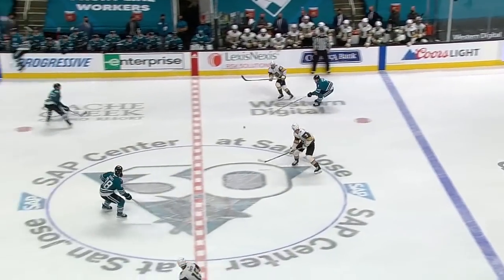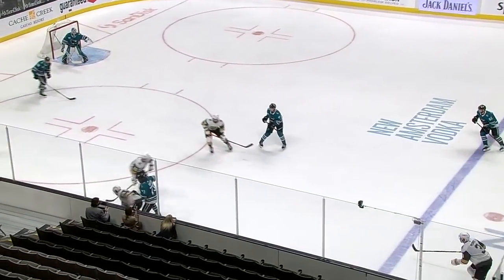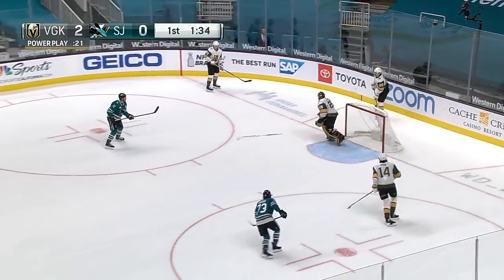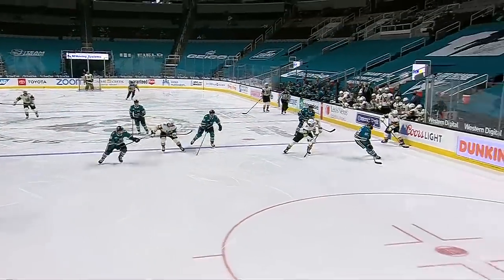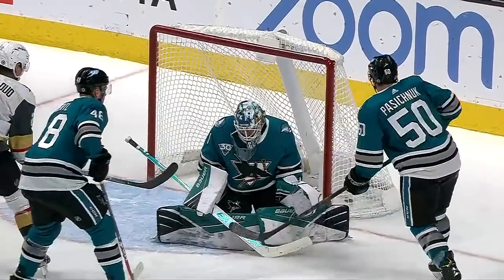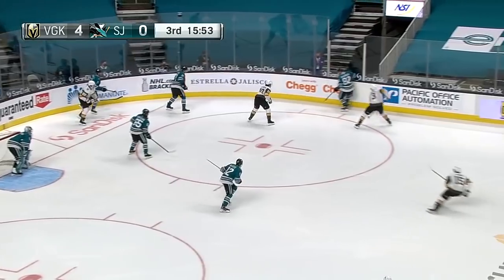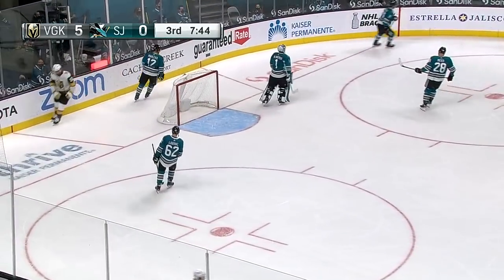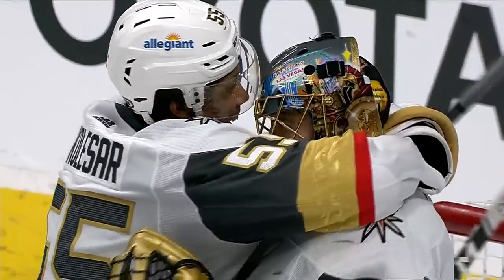NHL Game Highlights | Golden Knights vs. Sharks - May 12, 2021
Dylan Sikura scored two goals, Marc-Andre Fleury picked up a 19 save shutout and the Vegas Golden Knights defeated the San Jose Sharks 6-0.